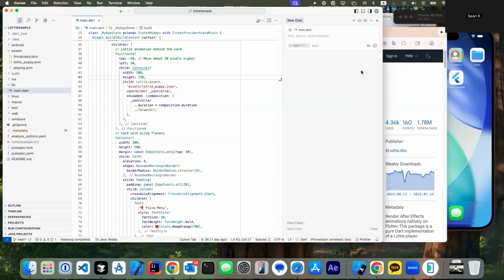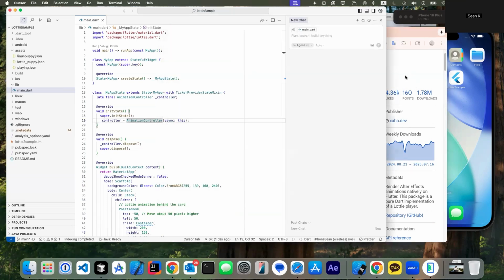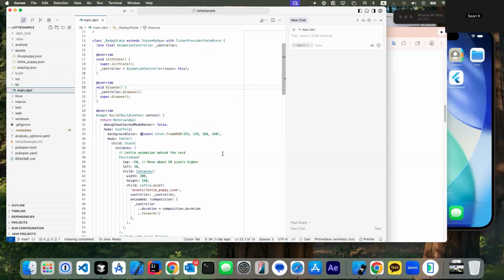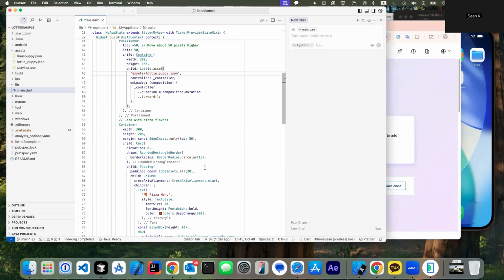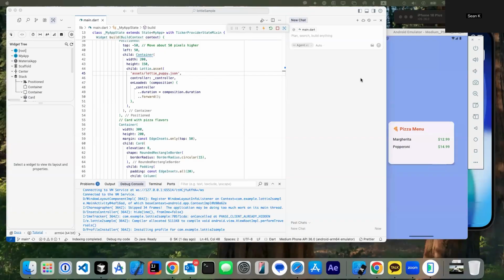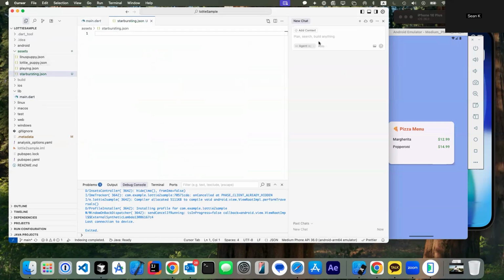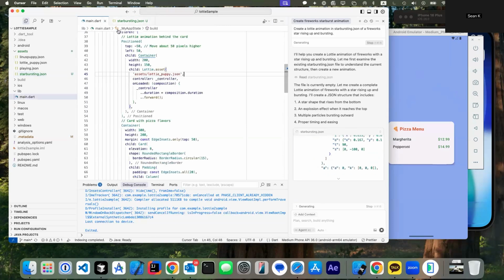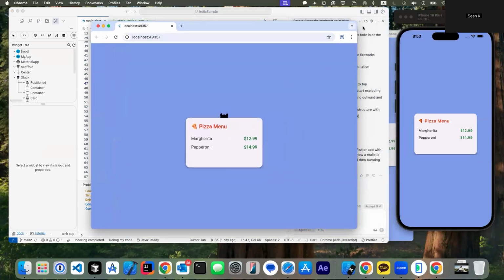Advanced Flutter Topics Flutter + Using a Lottie Animation Widget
🎬 **Integrating Lottie Animations into Flutter – Overlay on Card Widget (Beginner-Friendly)**

In this video, we'll explore how to integrate a **Lottie animation** into a Flutter application, assuming you're already familiar with the basics from my **Flutter Beginner Series**. If you're new to Lottie or curious about what it is and how it works, don't worry — this tutorial gives you just enough context to get started without needing prior experience.

* What Lottie is and why it's useful for smooth, lightweight animations
* How to use the `lottie` Flutter package
* How to overlay a Lottie animation behind a Flutter `Card` widget using a `Stack`

📦 The Lottie animation plays seamlessly beneath the card, adding a dynamic visual touch while maintaining clean and intuitive UI structure.

📁 **Code snippets and resources** are provided in the description below.